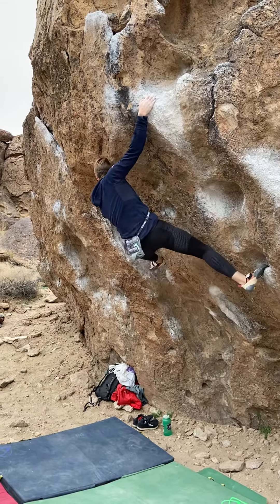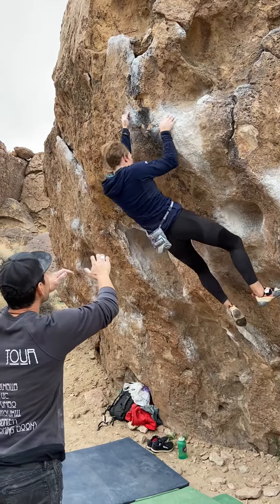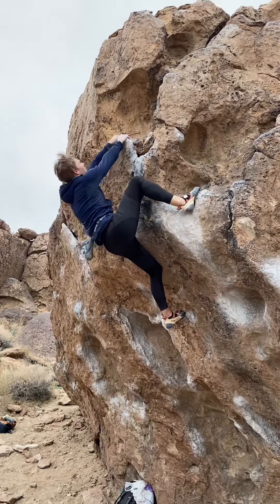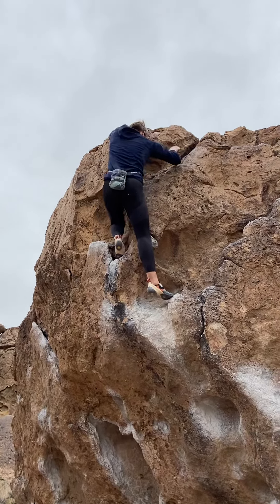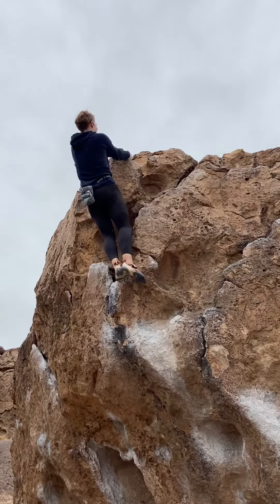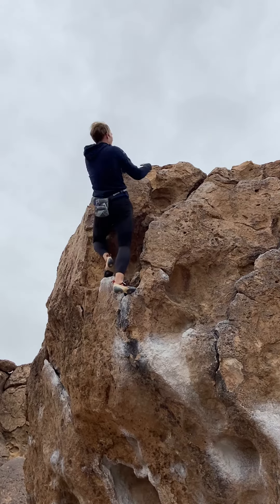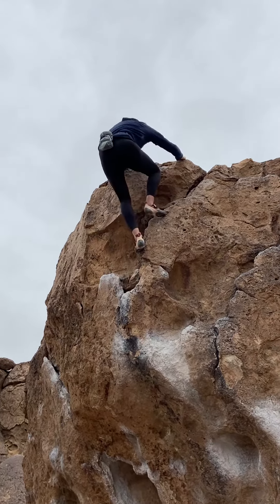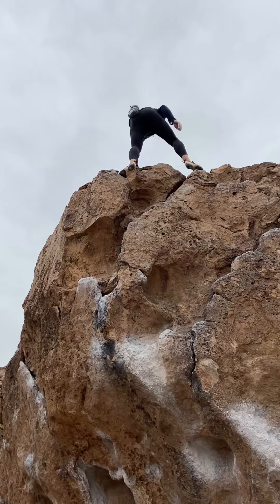Ketron Classic (V4) | The Happies, Bishop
My flash of Ketron Classic (V4) in Bishop. And classic it is! Some stellar movement on this one combined with some neat holds. This is a must-try for anyone hitting up the Happies!